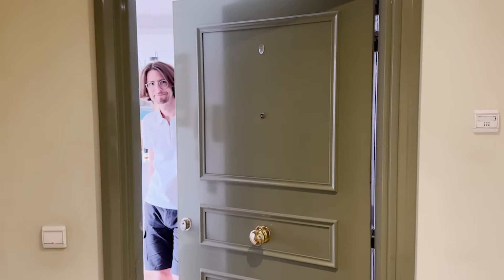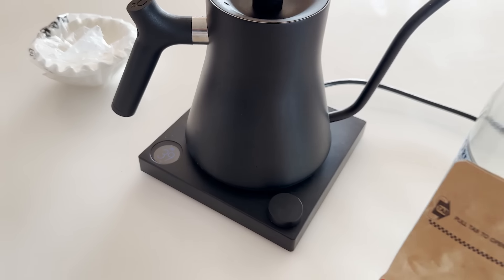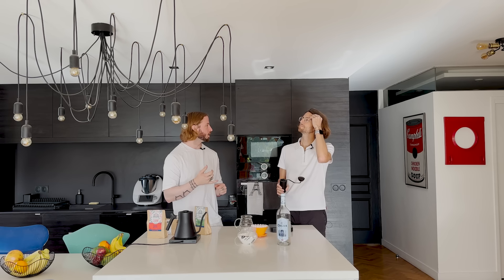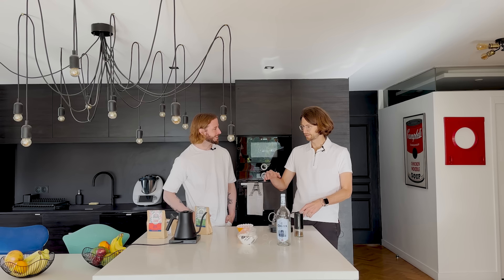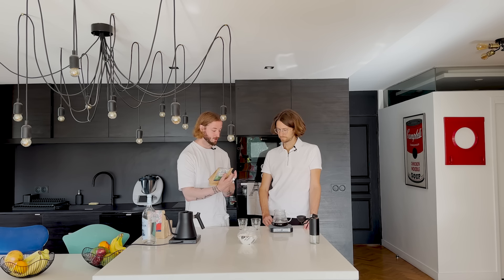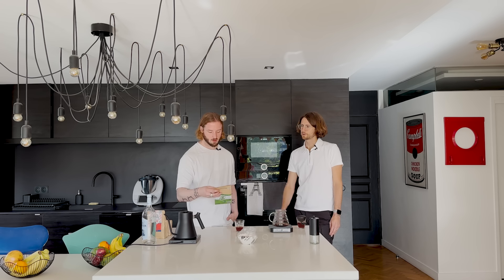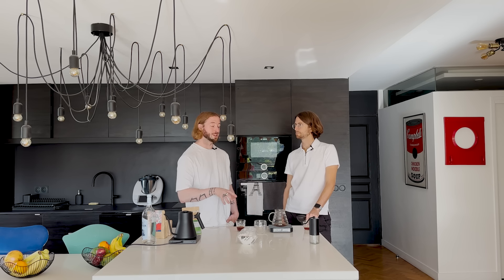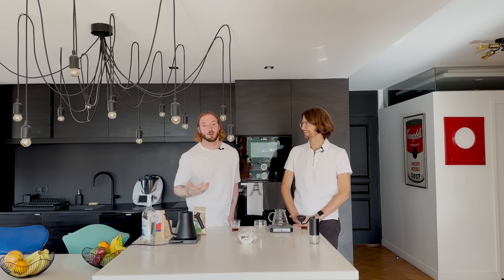Guillaume - Paris | Home Coffee Brewing with April #12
This week, we’re bringing you the twelfth video from a series that we call Home Coffee Brewing with April.

We believe that innovation in coffee brewing starts at home, and that some of the most special and meaningful interactions with coffee can take place within your own kitchen.

As we are travelling frequently travelling visiting our international partners, we decided to introduce this format as a way to interact with you on a different level whilst maintaining the frequency of our videos.

We’re still on our travels, this time around meeting with Guillaume in his Paris apartment. Guillaume uses the April Brewer alongside Kalita Paper Filters, brewing a French roasted Rwandan coffee.